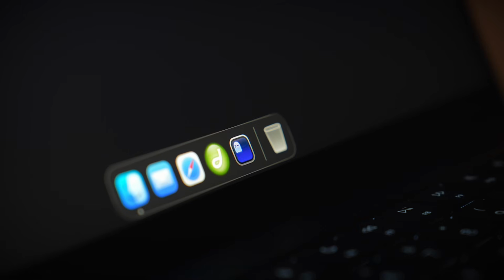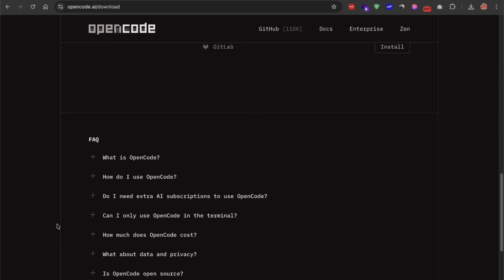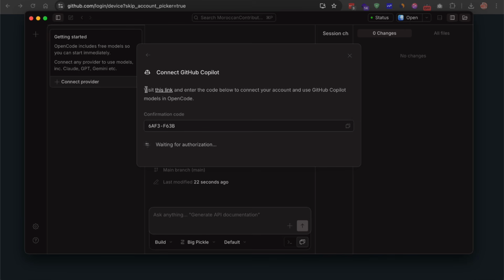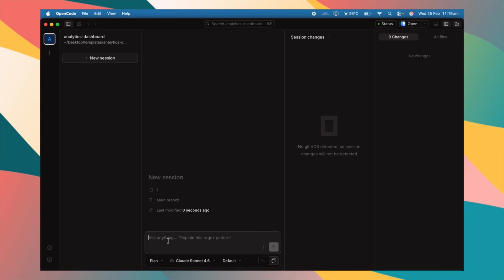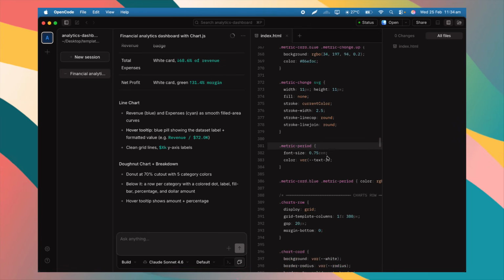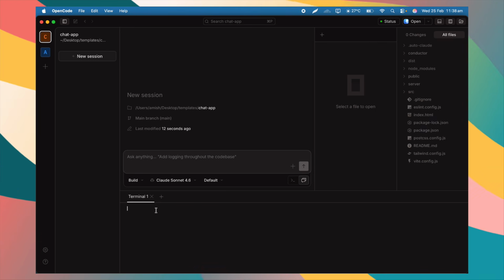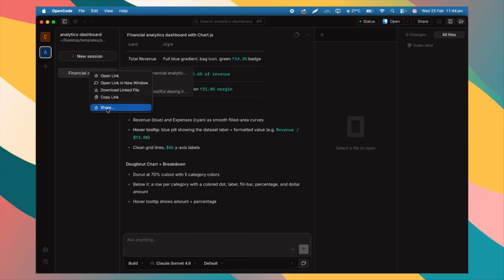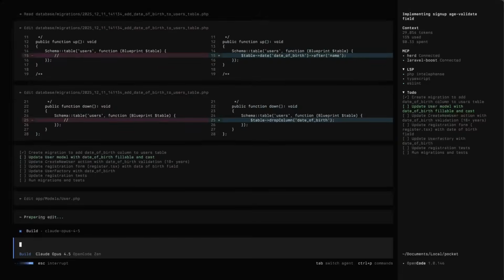OpenCode Desktop App — 75+ Providers, Parallel Sessions, File Browser & More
OpenCode desktop app — an open-source AI coding agent available as a terminal, desktop app, and IDE extension. I show how to connect GitHub Copilot as a provider using the /connect command, then use it to build a financial analytics dashboard from scratch.